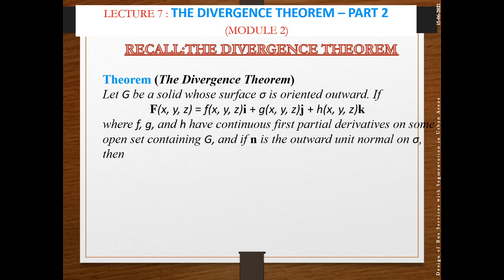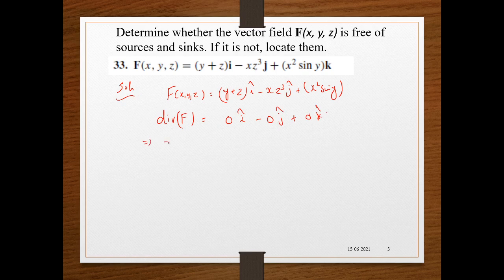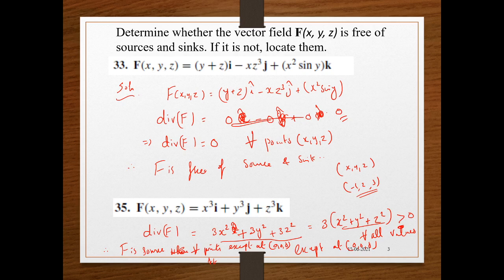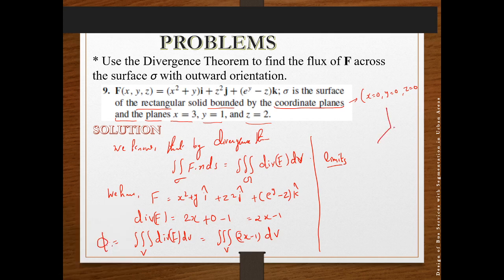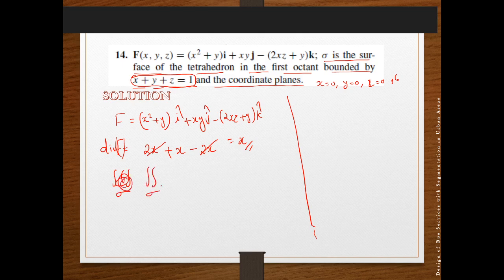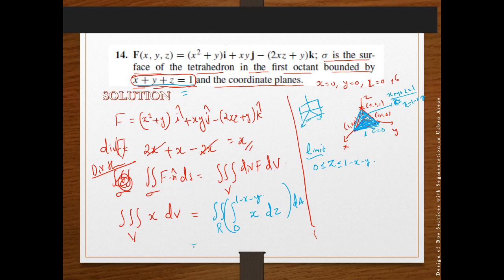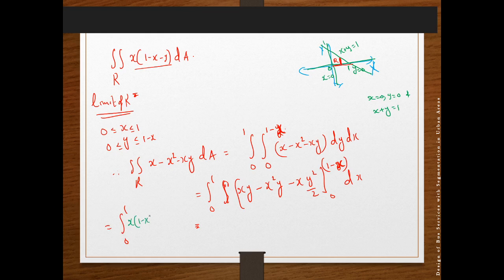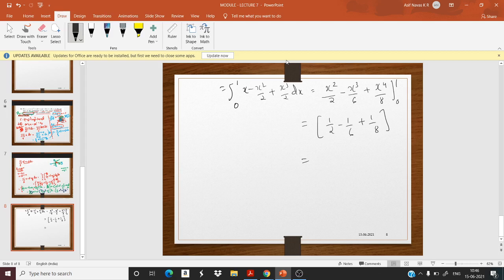Source and Sink: Divergence theorem problems